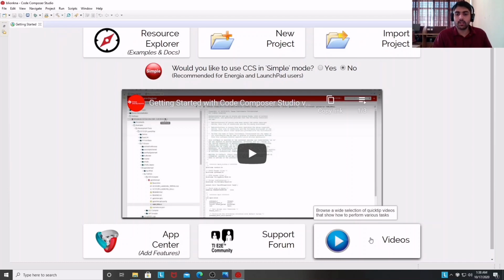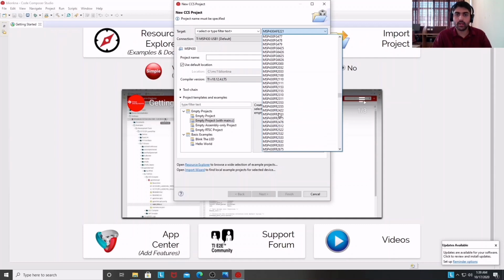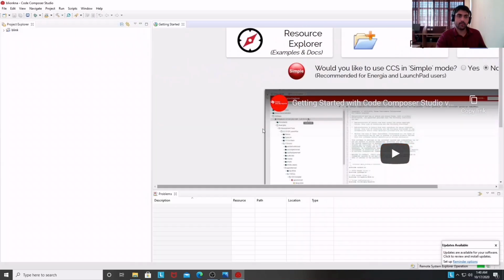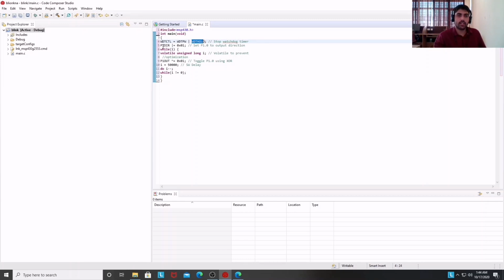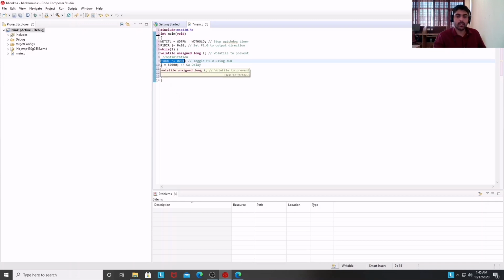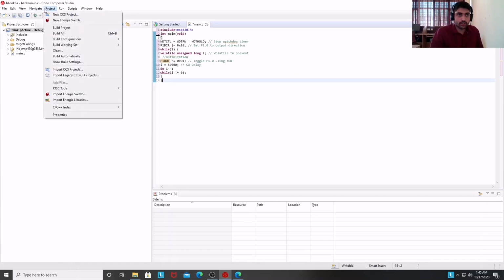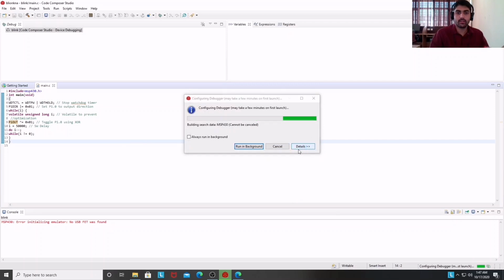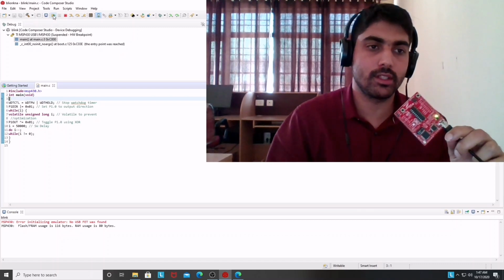How to run a program in CCS MSP430G2553 Tutorial with Code Composer Studio (Blinking of LED)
The MSP-EXP430G2 is a Development Tool a.k.a LaunchPad provided by the Texas Instruments to learn and practice on how to use their Microcontrollers. This board falls under the MSP430 Value Line category where we can program all the MSP430 series Microcontrollers. Learning how to use TI Microcontrollers would definitely be a mighty tool up in our sleeve because TI is really huge and has a wide variety of MCU’s to choose from for a very less competitive price.
Texas Instruments allows us to program their Microcontrollers through a variety of Environments. The Official one is the Code Composer Studio commonly known as the CCS. This software is available free of cost. Also, it requires some minimal level of experience with Microcontrollers. Don’t worry we will cover every step to get familiar with CCS.